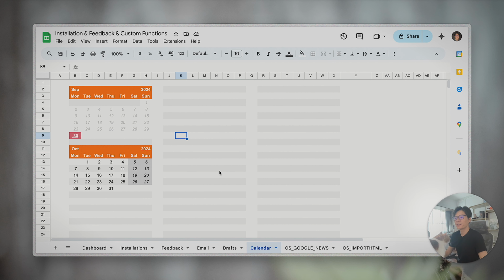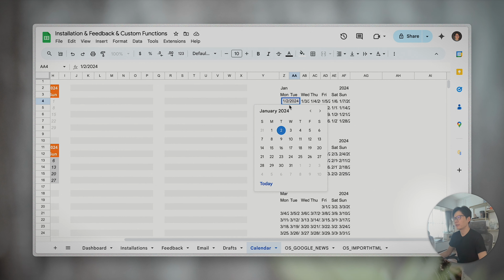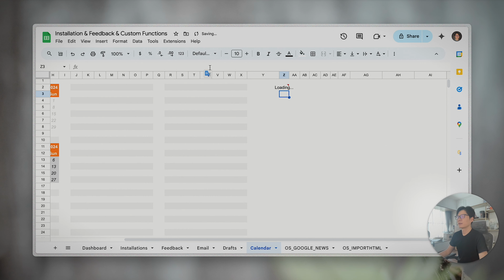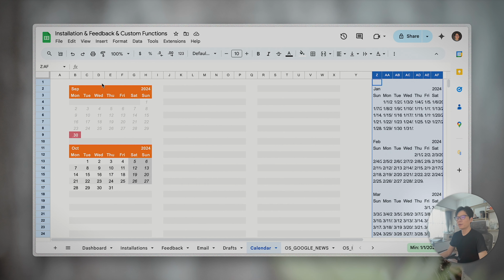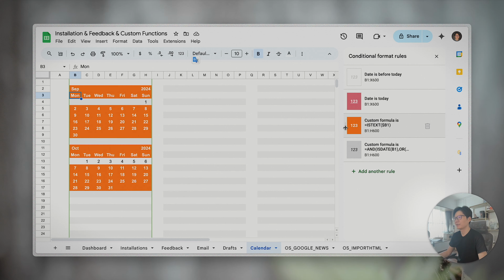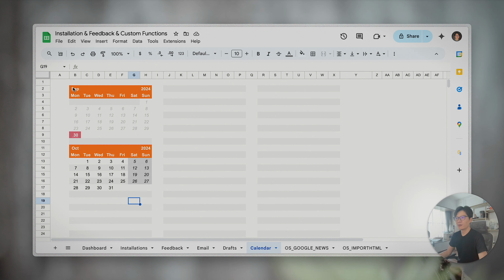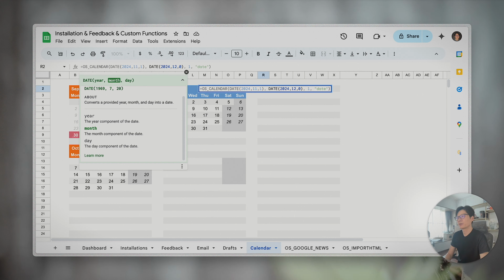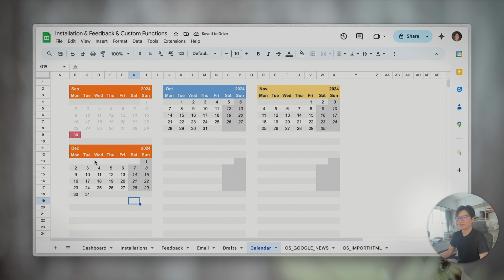Create a Calendar View in Google Sheets Using OS_CALENDAR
Have you been searching for a solution to create a calendar view within your Google Sheets? If so, you've come to the ideal place. By utilizing the custom function known as OS_CALENDAR, you can effortlessly accomplish this objective in Google Sheets.